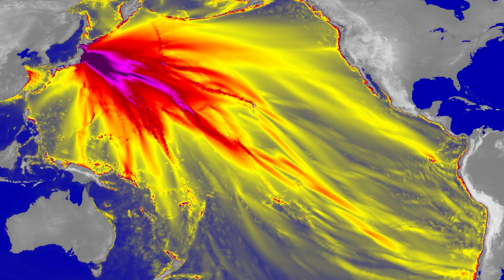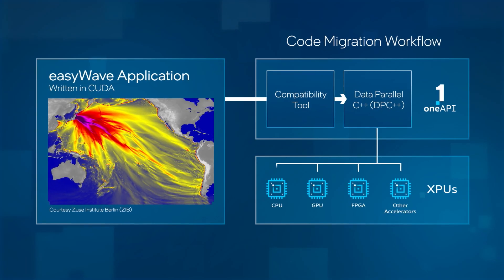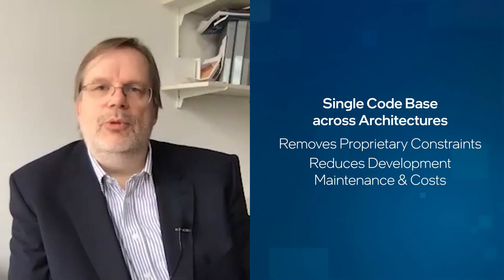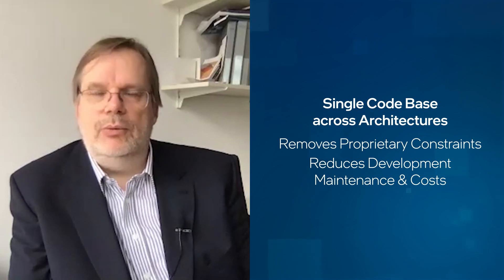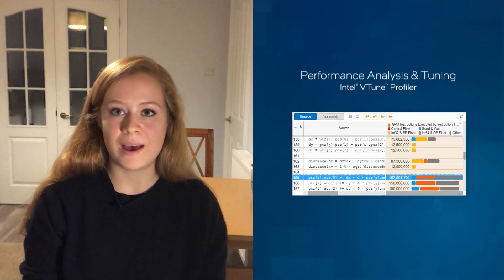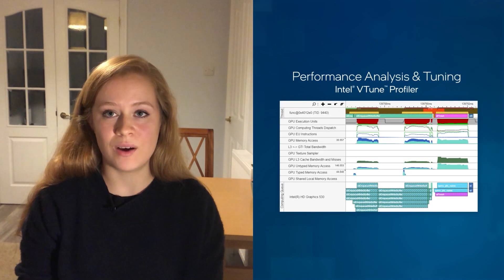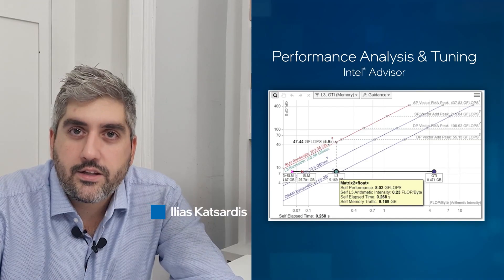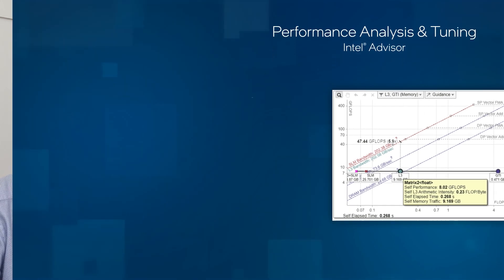Innovation Leaders using Intel® oneAPI Cross-architecture Tools | Intel Software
oneAPI is driving a new era of accelerated computing across XPU architectures (CPU, GPU, FPGA, other accelerators). Innovation leaders from ANSYS, Brightskies, Dell, GoogleCloud, Samsung Medison, Stephen Hawking Center for Theoretical Cosmology (CTC), and Zuse Institute Berlin (ZIB) are forging the way sharing how Intel oneAPI Cross-architecture Tools deliver performance and capabilities that simplify heterogeneous development. oneAPI’s open, unified, cross-architecture programming is standards-based, and provides freedom of choice in hardware removing the economic and technical burdens of proprietary models. Intel® oneAPI Toolkits provide foundational tools that help developers realize the full value of Intel CPUs, GPUs and FPGAs, and develop performant code quickly and correctly.